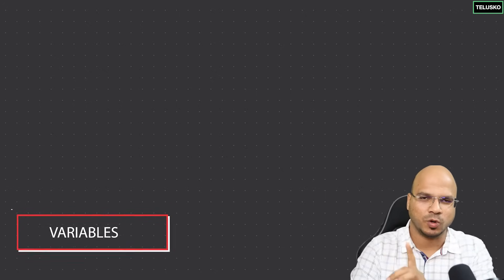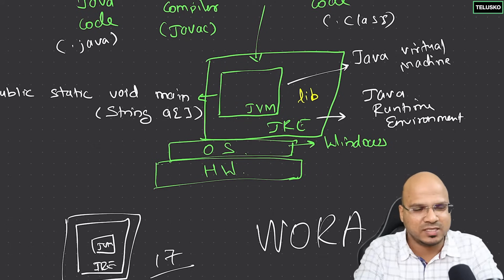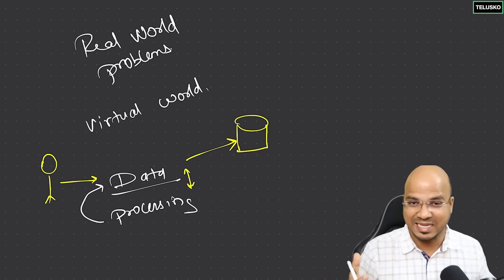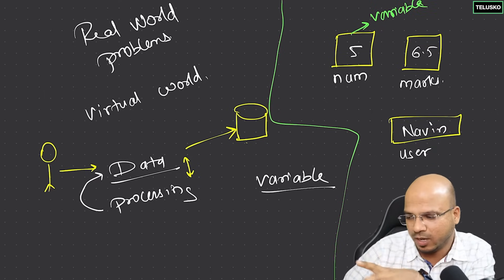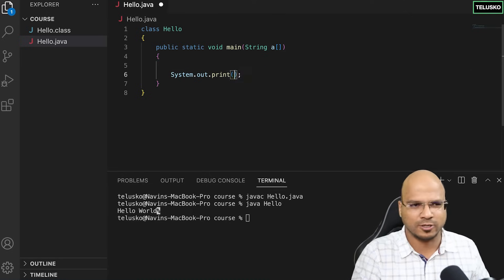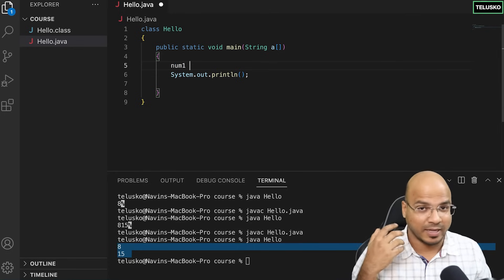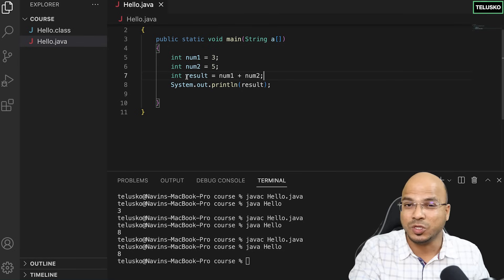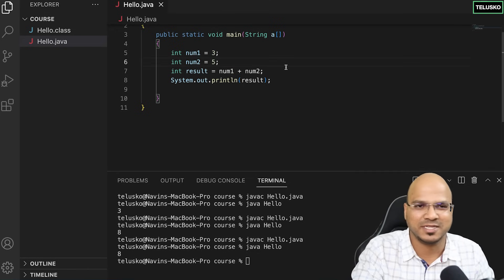#5 Variables in Java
In this lecture we will learn:
- Working of Java code
- How is data stored in a database?
- What are variables?
- Syntax of variables

-As a Java developer you write a Java code that will be having .java extension and that gets compiled by javac.
- When you compile that code what you get in output is a byte code that has .class file.
- Whenever you run .class file in the JVM, it means that it's a part of JRE that has JVM as well as libraries and a lot of classes, and JRE is installed on the OS.
- So, you need a hardware or machine having OS and then OS will have JRE and it has JVM. As a developer, one more tool is required known as JDK.
When you will install the new JDK, you will get updated JRE and JVM with it.
- We are using JDK version 17 in this course because of its long-term support.
- We develop software to solve real-world problems using the virtual world.
 e.g., Amazon

- Whenever we build a project or an application what we are doing is we are processing the data.
- Data may come from the user and then we do processing on it. A database is used to store the data and processing done on it.
- Database is permanent or persistent storage which means data will remain there if the machine gets shut down.

#3 Variables:-
- Variable is used to store the data temporarily while processing.
- Variable is a type of box in which you store data and a type is attached to it such as type can be number, text, image, etc. Thus, a box is known as a variable and a name and value are present with it.
- A variable is a container that holds the value while the Java program is executed.
- Java is a strongly-typed language as it demands the declaration of every variable with a data type.

- Syntax of creating a variable:
 datatype variable name = value;
 int num1= 3;
- Here, (=) is the assignment operator that takes the right-hand side value and assigns it to the left-hand side.

- println is used to go or print on the new line.
- In Java, every statement ends with a semicolon except blocks.